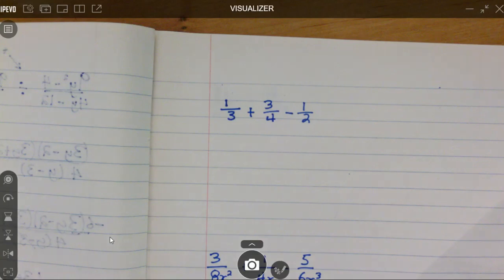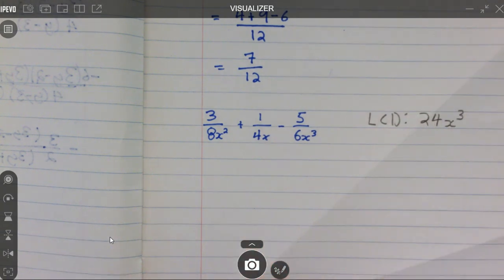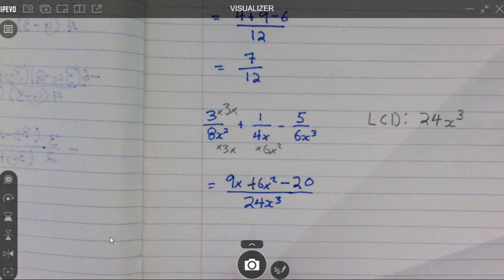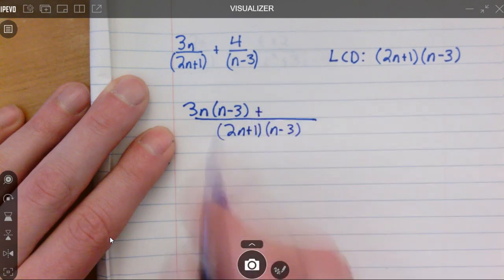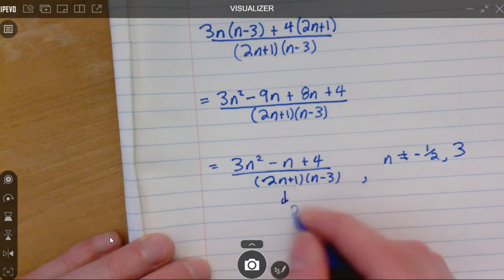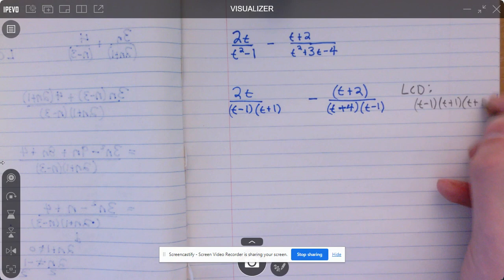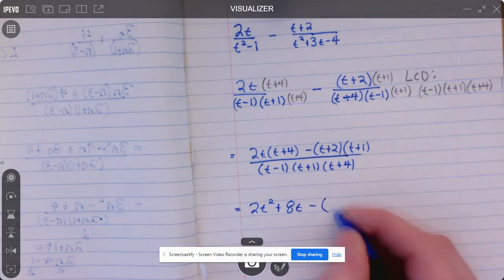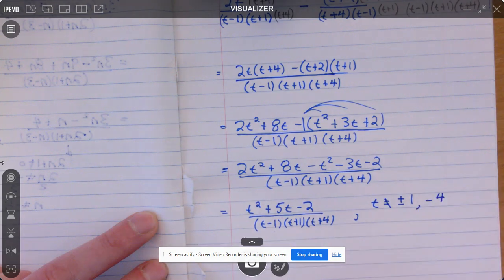Rational Expressions: Adding & Subtracting